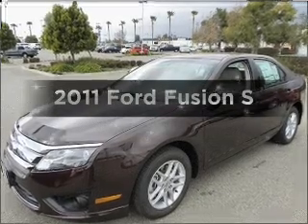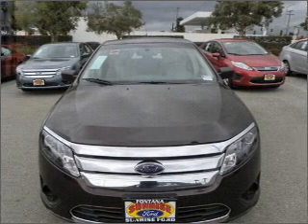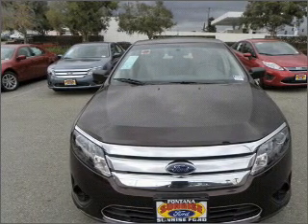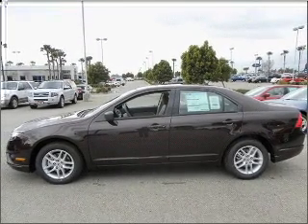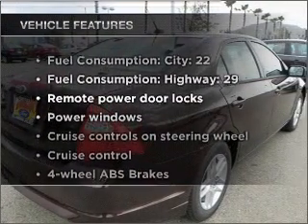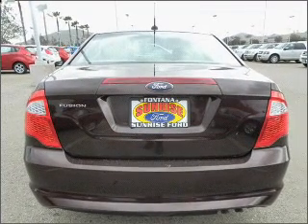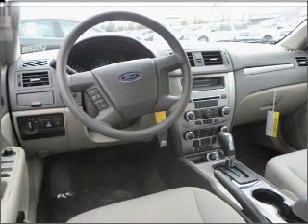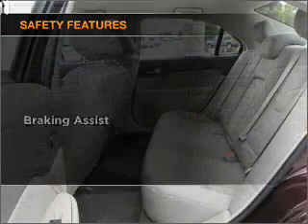2011 Ford Fusion - FONTANA CA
Year: 2011
Make: Ford
Model: Fusion
Trim: S
Engine: 2.5 liter inline 4 cylinder 16 valve
Transmission:
Color: Bordeaux Reserve
Mileage: 10
Address:
16005 VALLEY BLVD